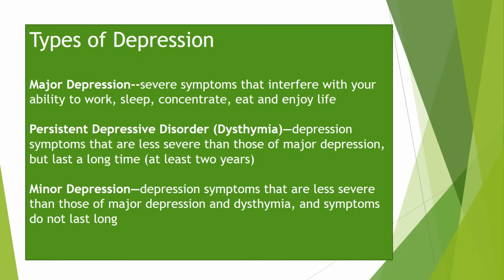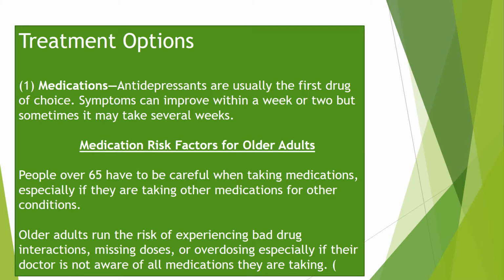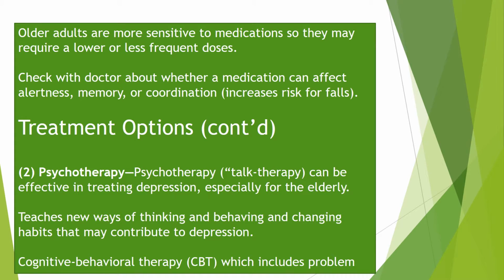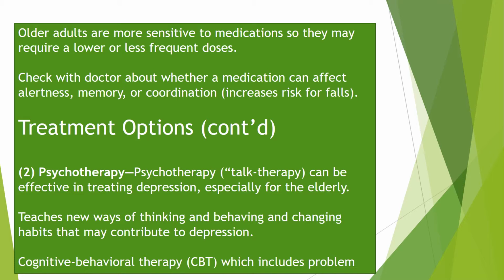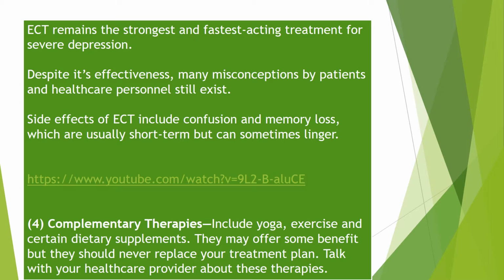The Elderly Patient with Depression